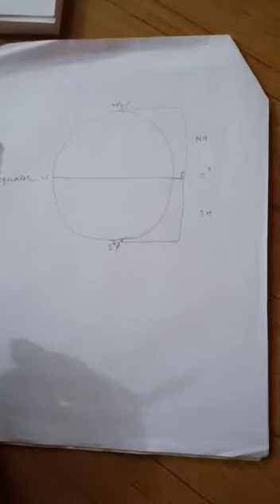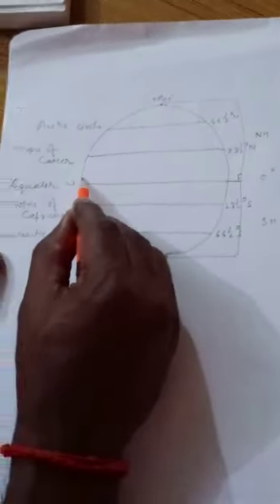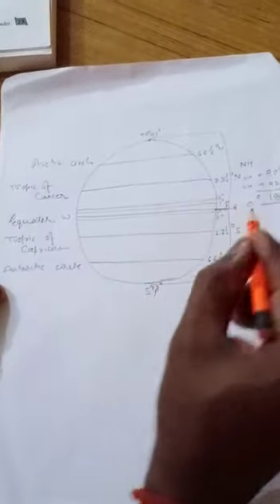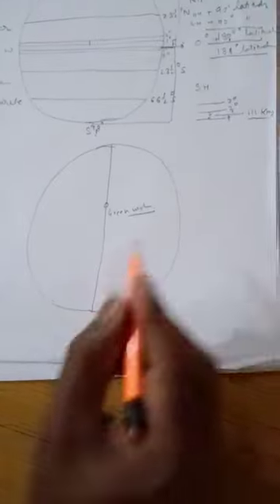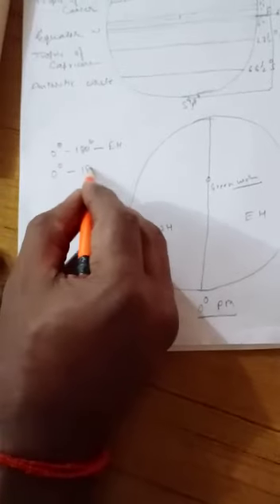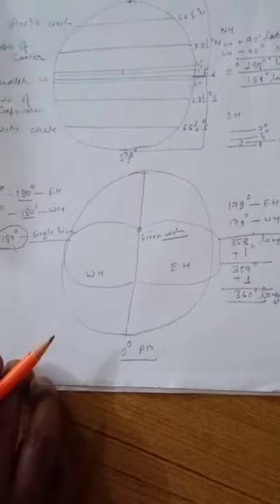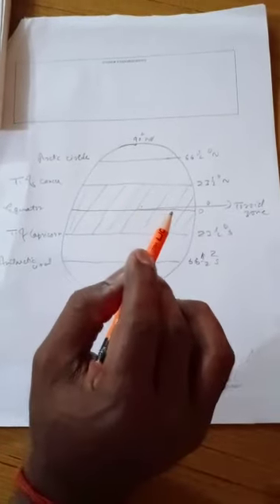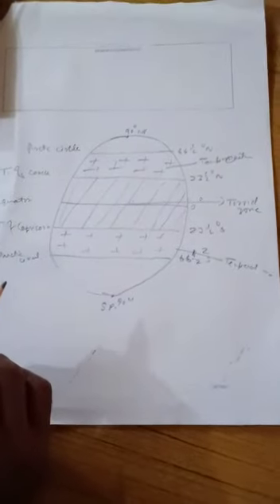16 April 2020